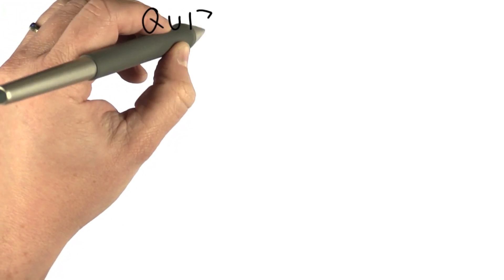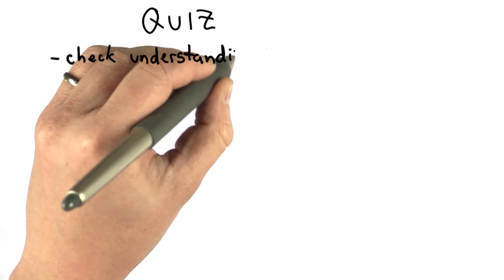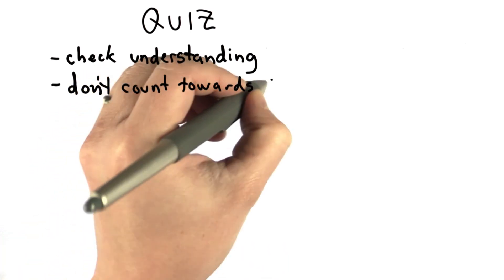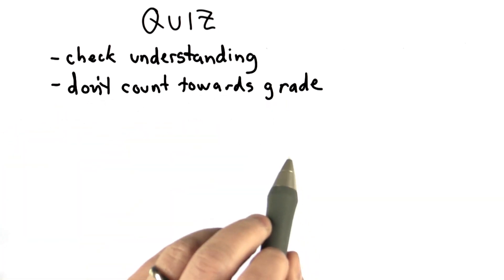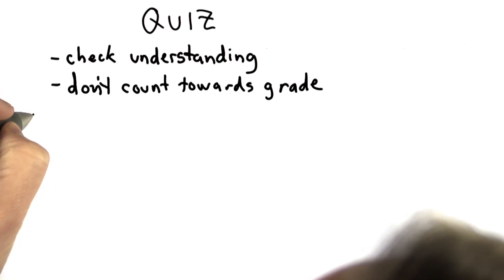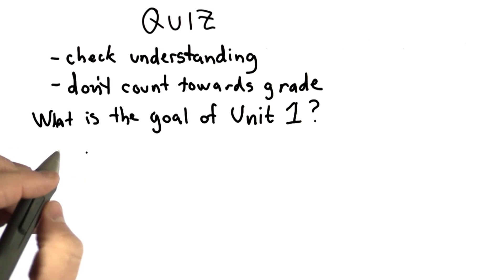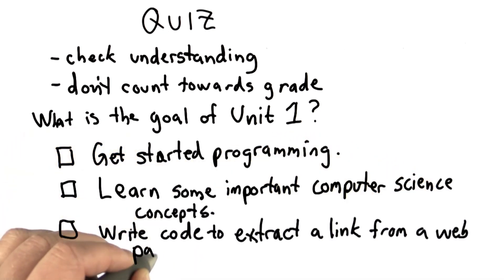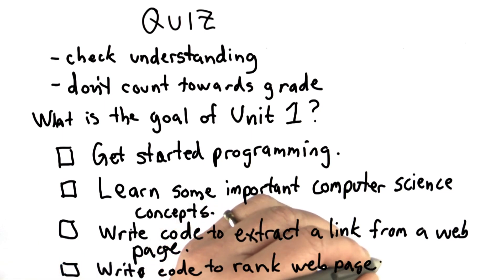First Quiz - CS101 - Udacity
Introduction to quizzes and how they work.

to gain access to interactive quizzes, homework, programming assignments and a helpful community.